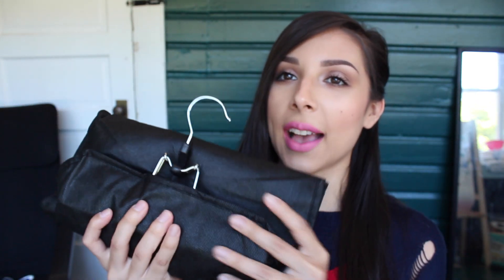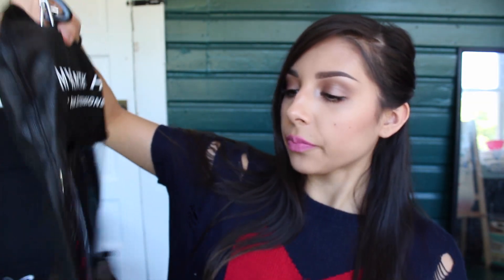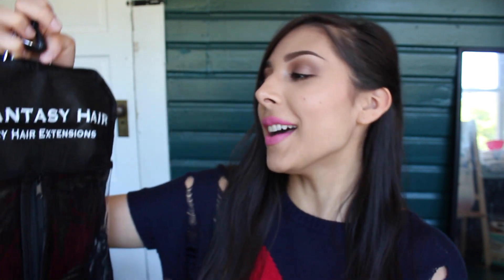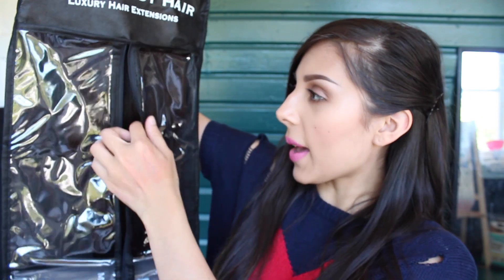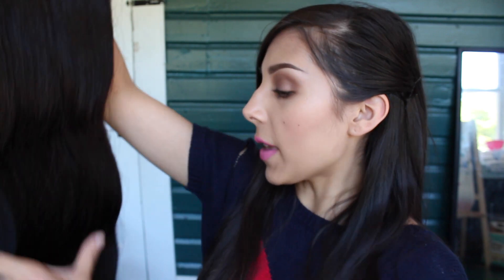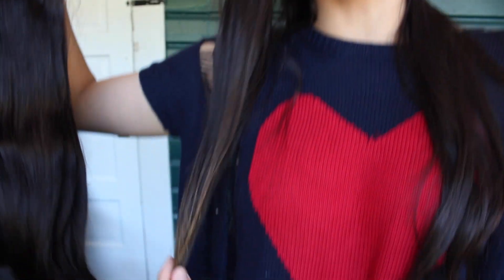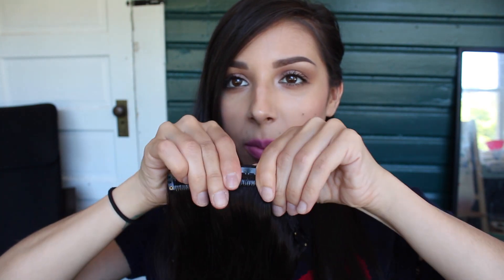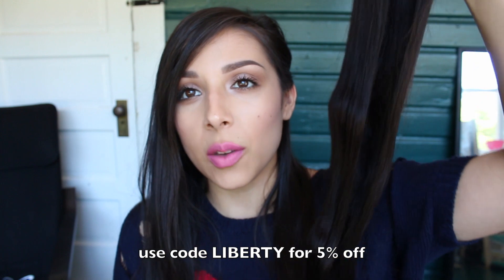My Fantasy Hair - Quality Hair Extensions (Review)